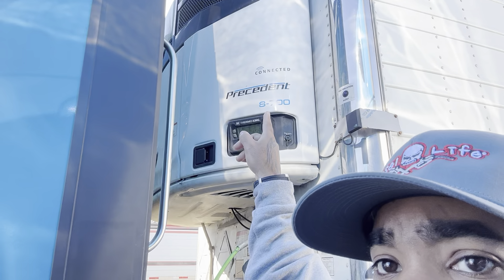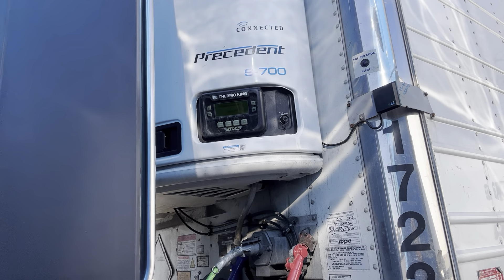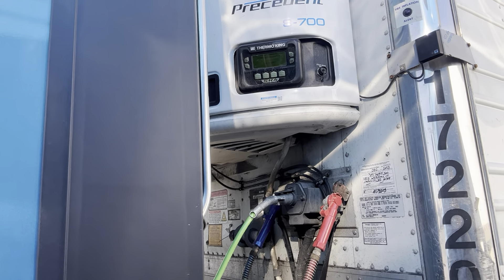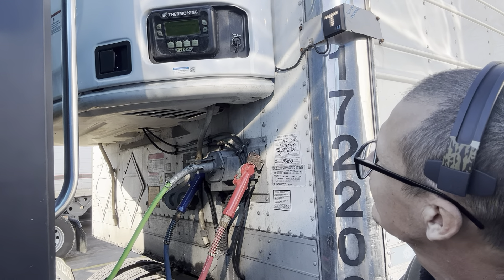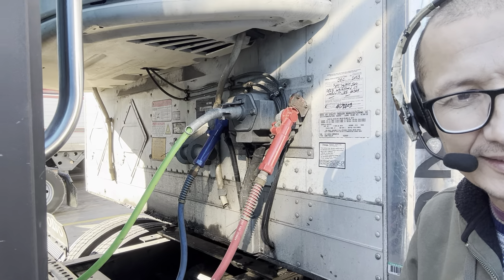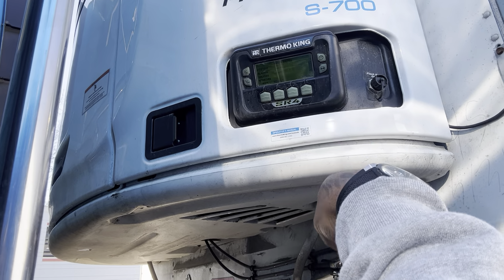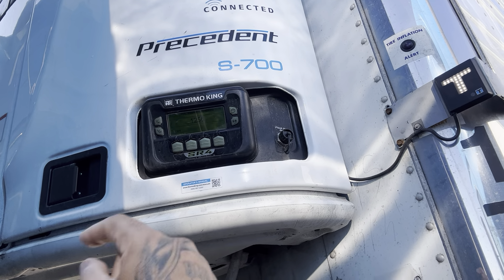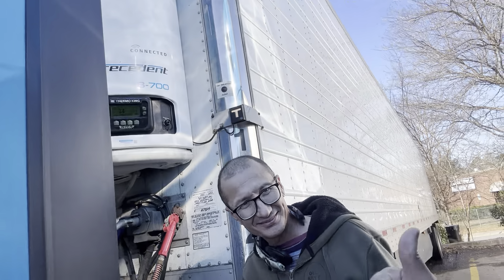Teaching A Driver how to check the hours on his refrigerated Trailer